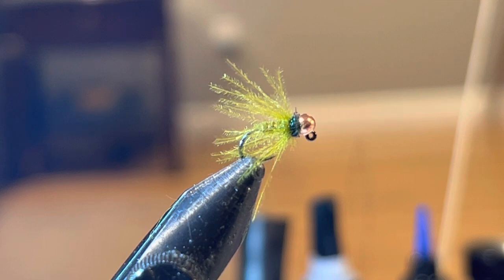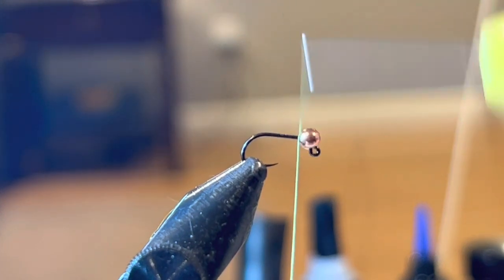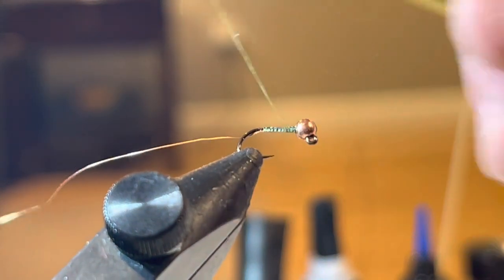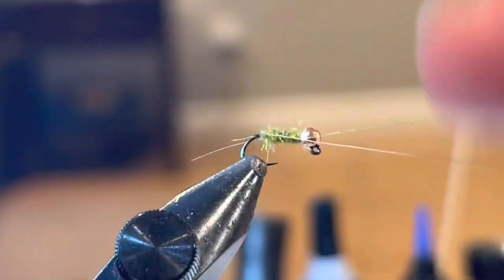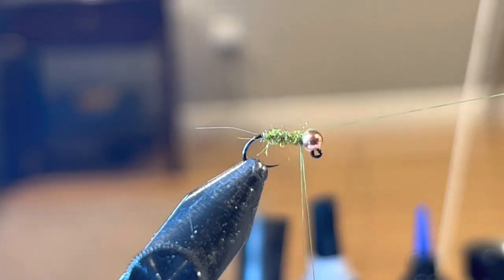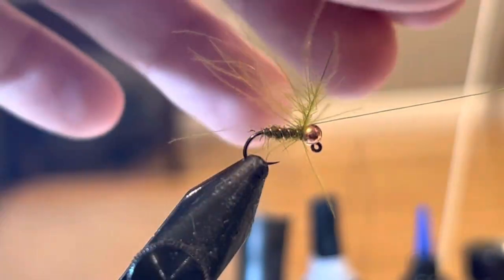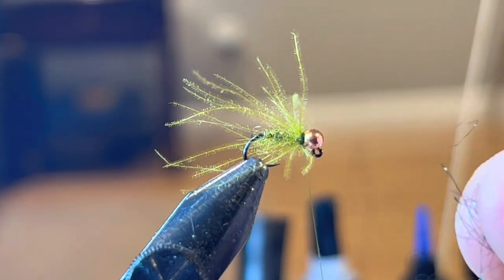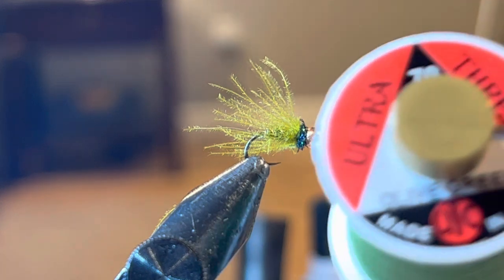Euro Nymph-Olive Soft Hackle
Learn to tie an olive soft hackle. This simple, but effective pattern works great on a dead drift but will also entice trout to strike on the swing.

Materials List
Hook: Size 16 jig
Bead: 2.8 mm Slotted Tungsten
Thread: UTC 70 Green Olive
Ribbing: UTC Copper Wire-small
Body: Life Cycle Nymph Dubbing-Medium Olive
Wing: TroutHunter CDC-Olive
Collar: Black Ice Dub